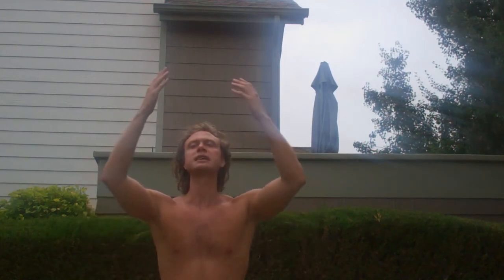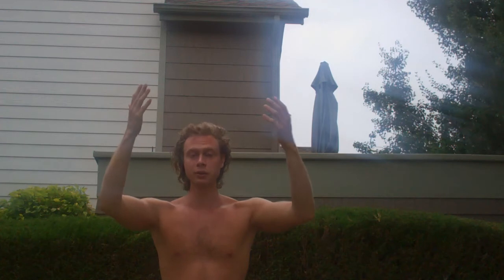2 Minute Morning Energizing Exercise to Destress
New book Well Sexed:

Leaning into Life ebook: